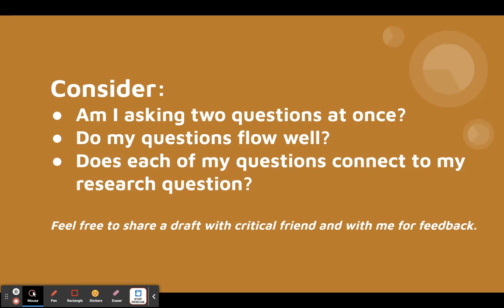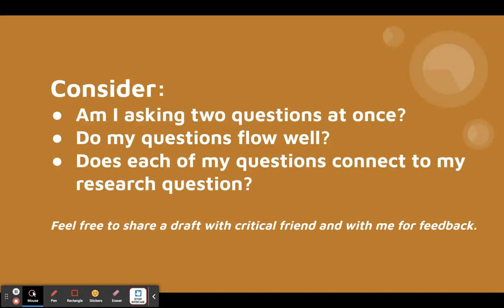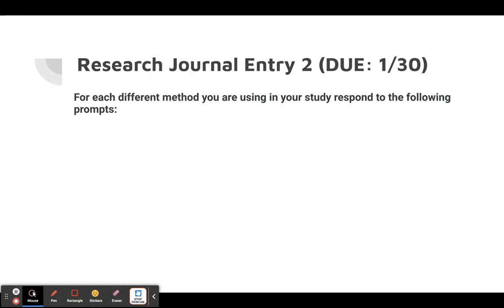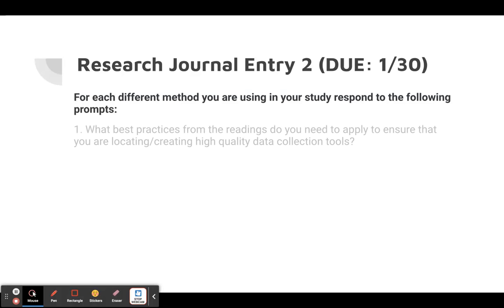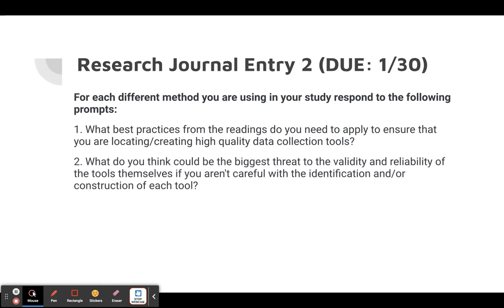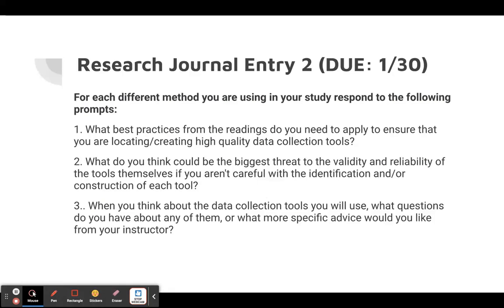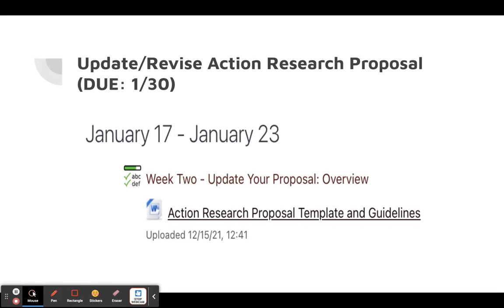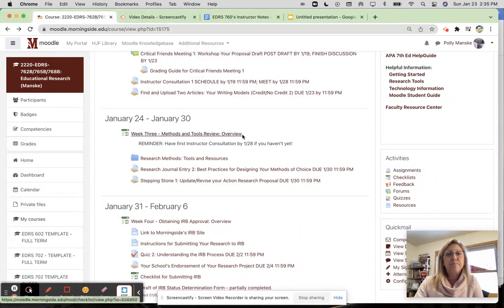EDRS 760s Week 3 update